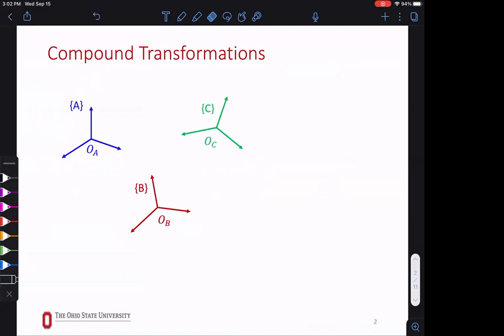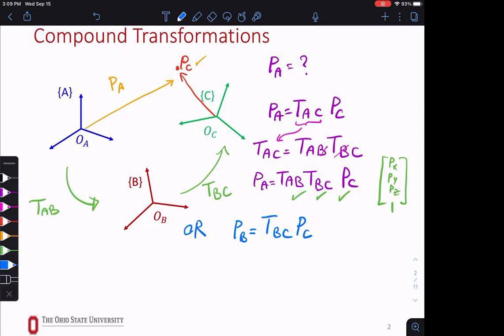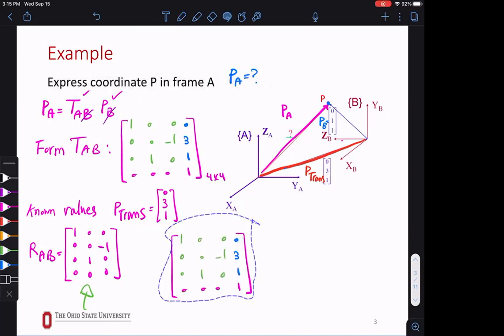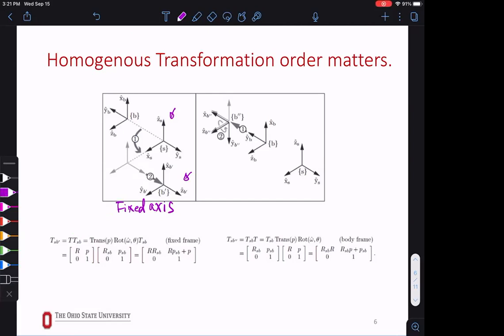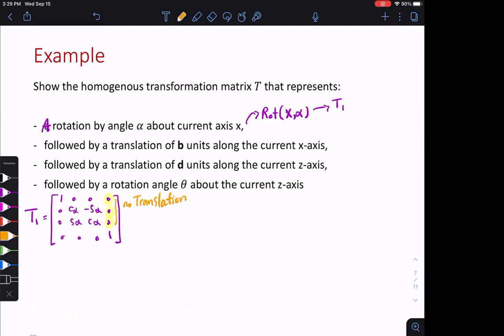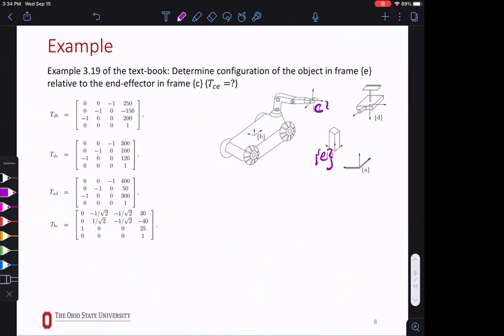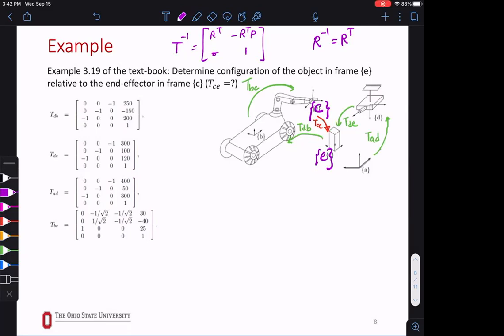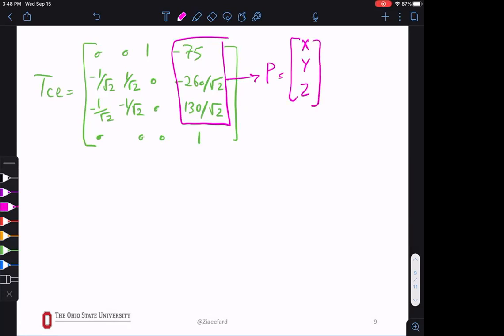Homogenous Transformation Examples